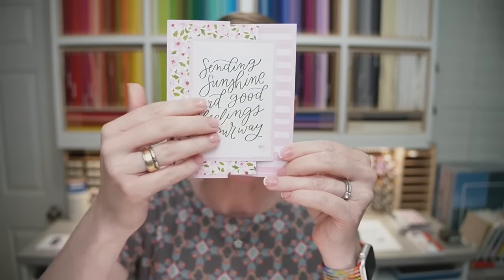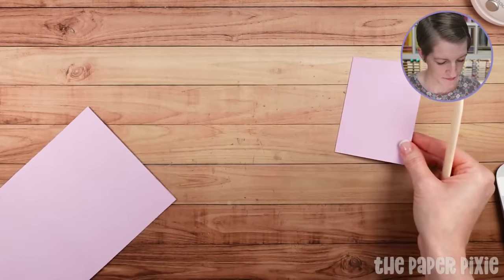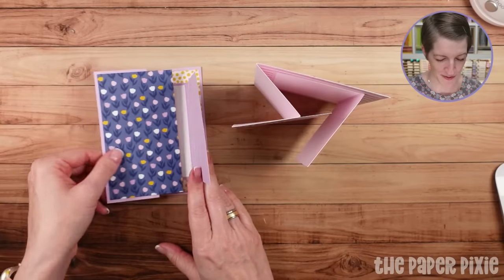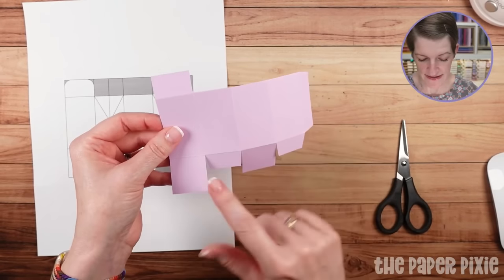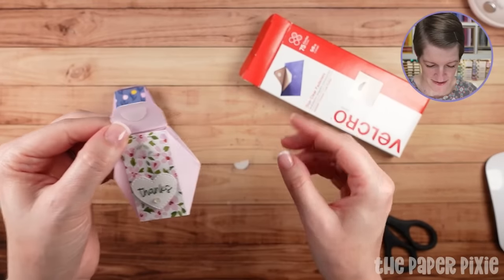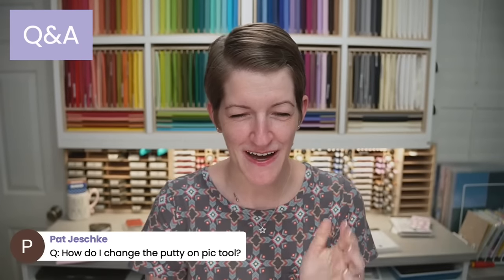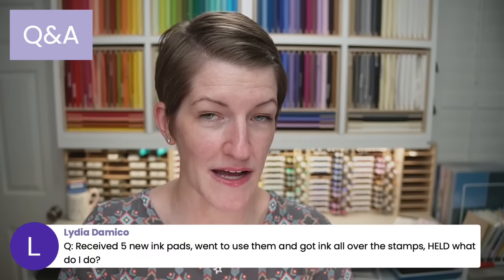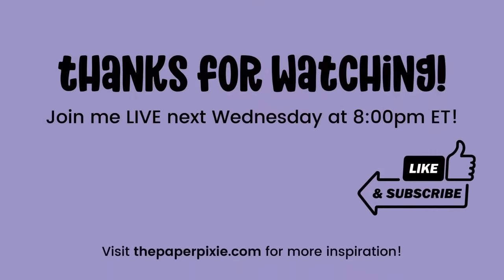🔴 Hexagon Treat Bag & Fun Fold Card - Episode 291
CHAPTERS:
00:00 Introduction
06:18 Joy-Z-Fold Card
16:49 Small Hexagon Treat Bag
39:48 Q&A